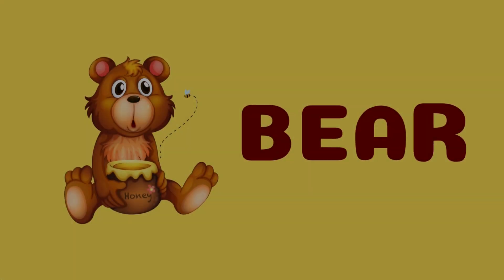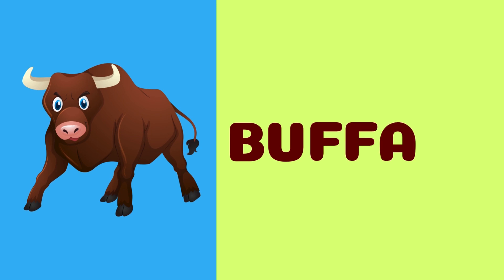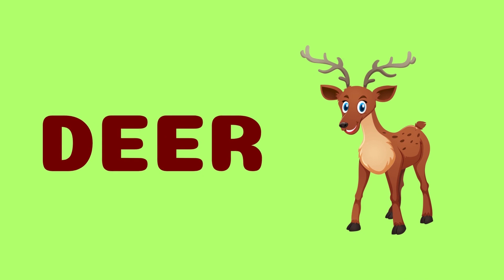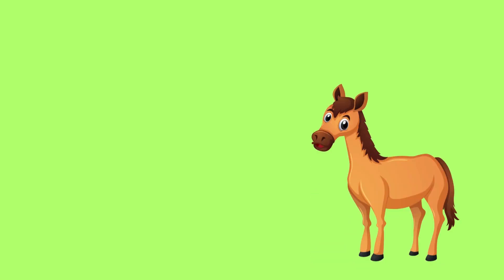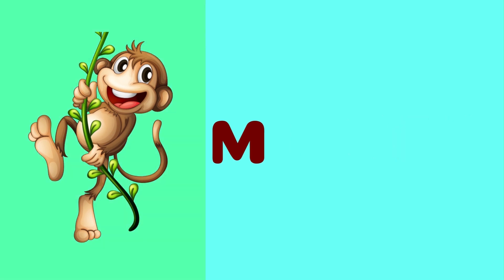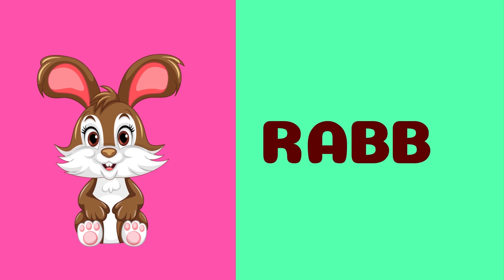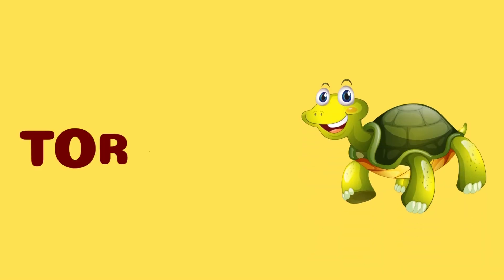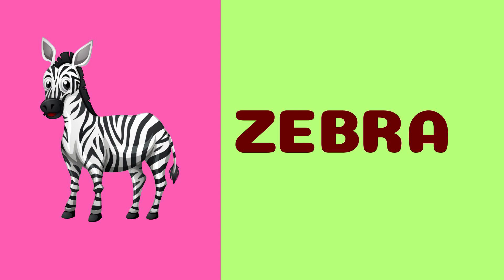learn the names of animals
Welcome to Honeybee, the ultimate destination for young minds to embark on exciting adventures and explore a world of laughter, learning, and creativity! Our channel is a haven for kids of all ages, where imagination knows no bounds.